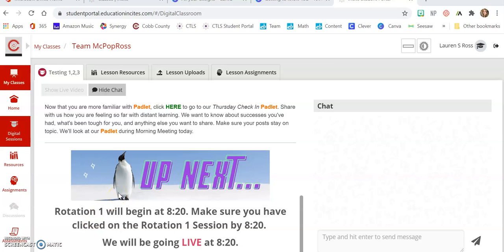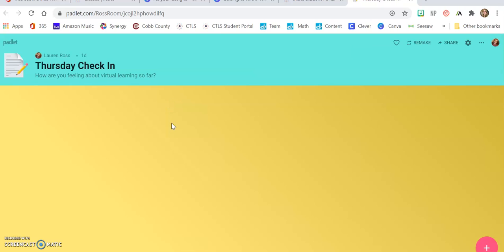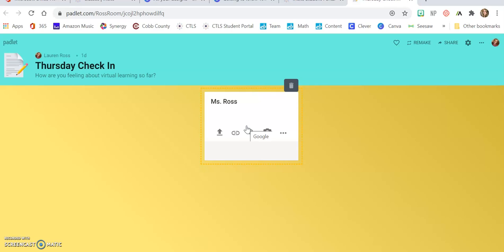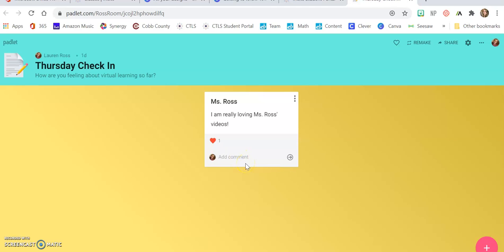How to Use Padlet